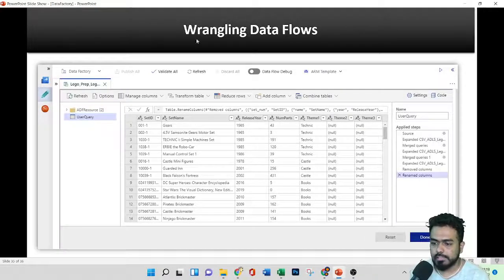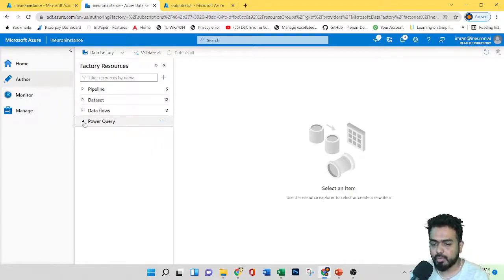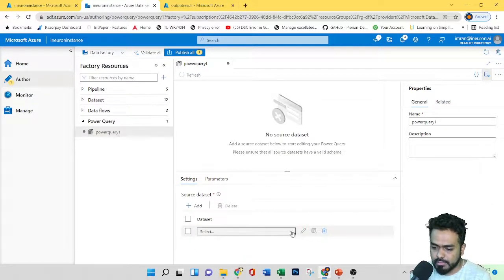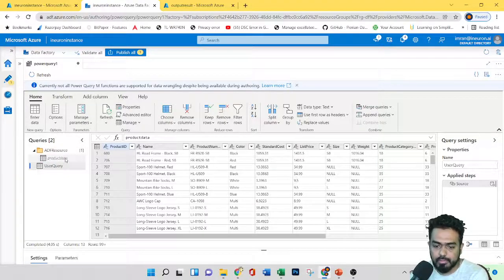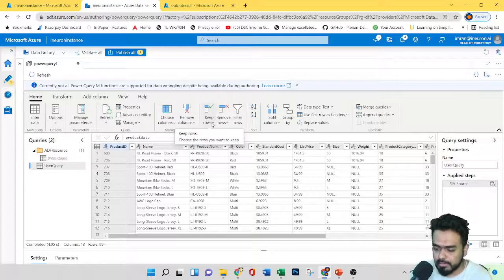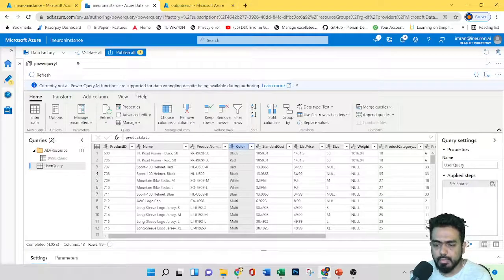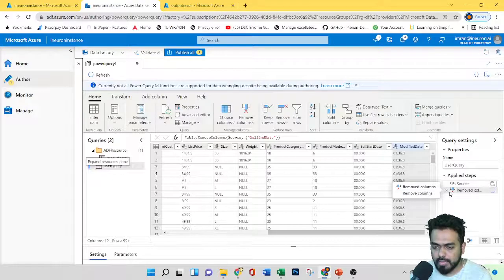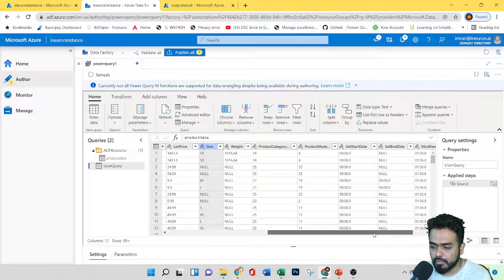Wrangling data flow